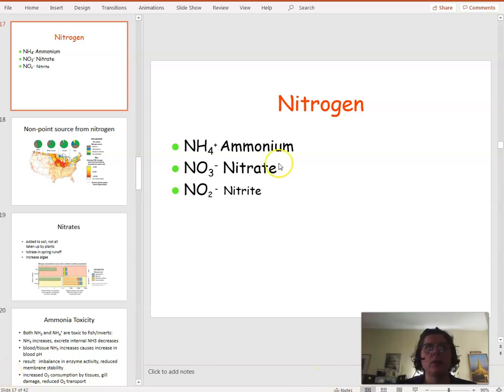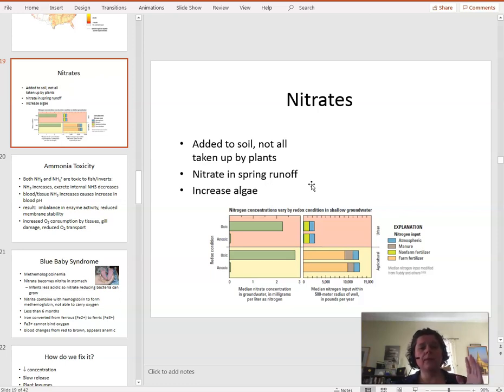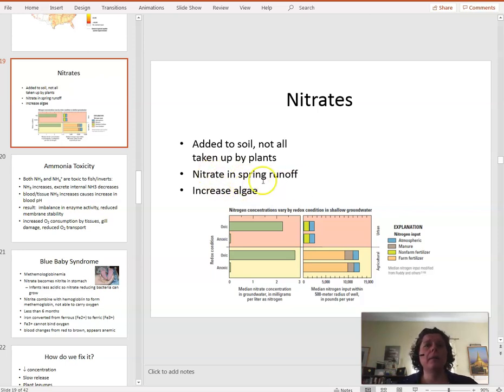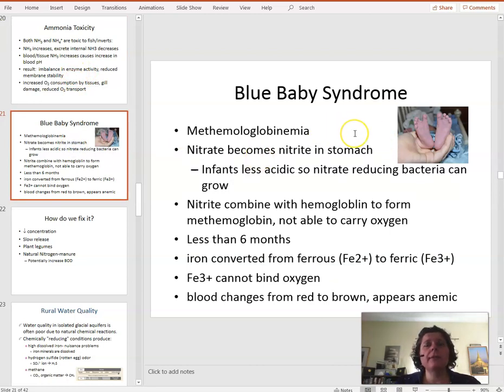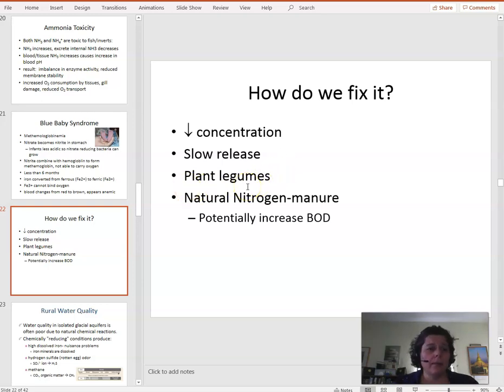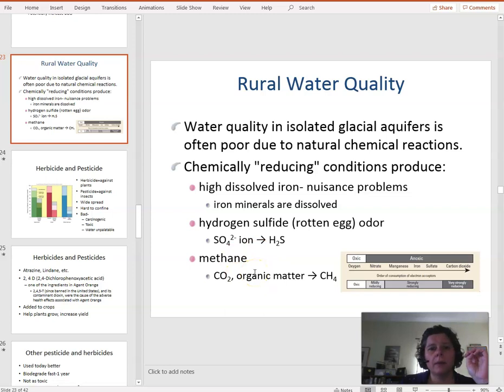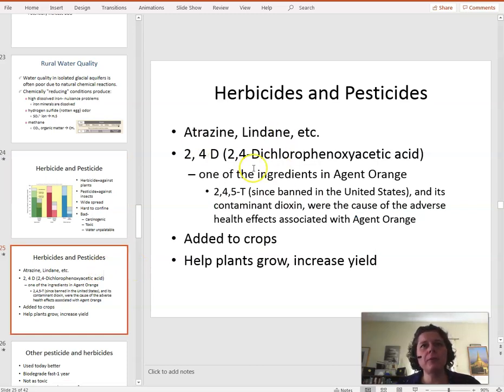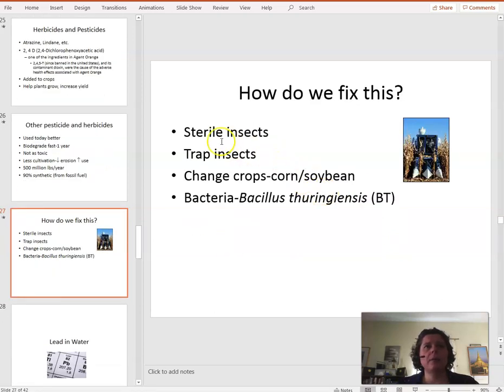water quality 3